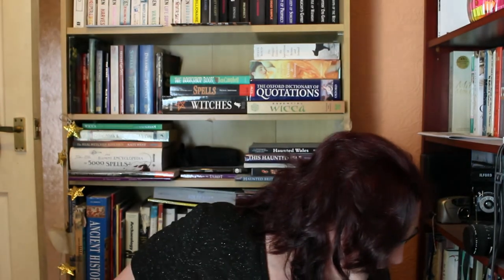April Book Haul